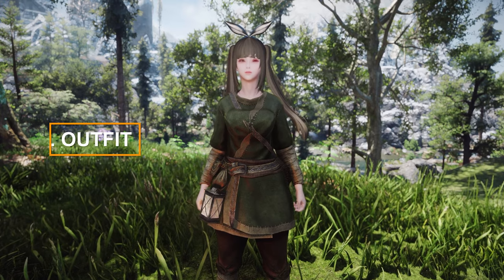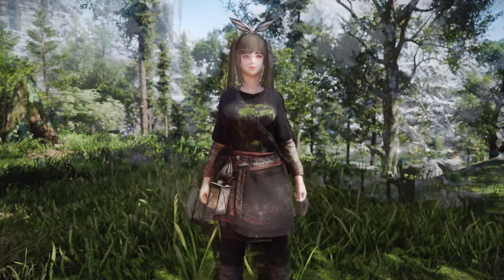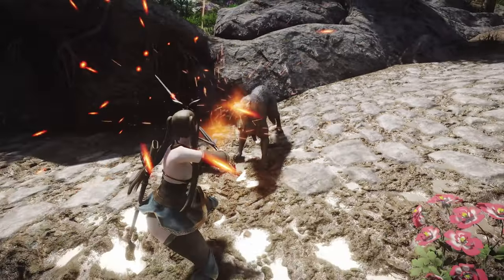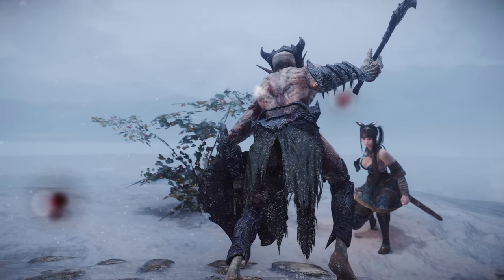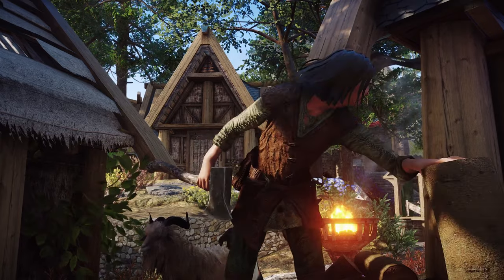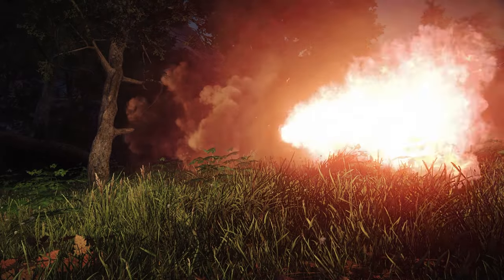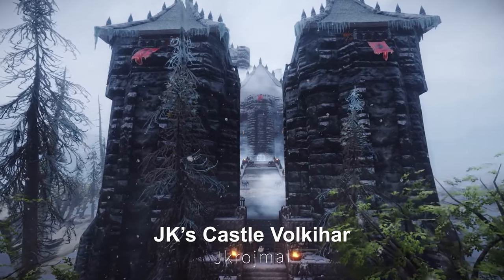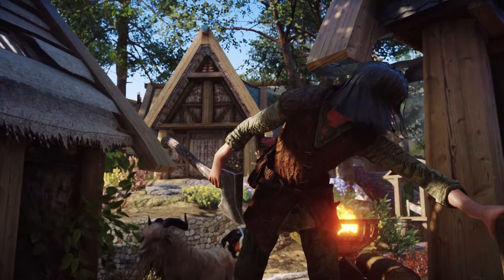Must-Have New Skyrim Mods: Revolutionary New Mods to Transform Your Gameplay!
I. PRESET
🔴AR May Highpoly Racemenu Preset

II. CHAPTER
00:00 INTRO

00:10 1. OUTFIT
00:13 1) MOD 1

00:49 2) MOD 2

01:31 3) MOD 3

02:02 2. ANIMATION

02:08 1) MOD 1

03:05 2) MOD 2

03:56 3) MOD 3

04:27 3. NPC MOD

05:11 4. VISUAL MOD

05:53 5. MUSIC MOD

07:05 BUILDING MOD

07:50 OUTRO

III. MODs
Dragon Breath VFX Edit